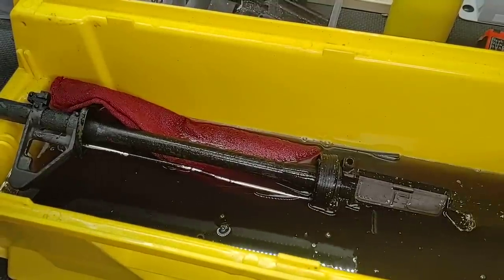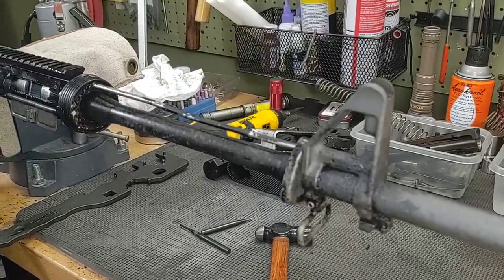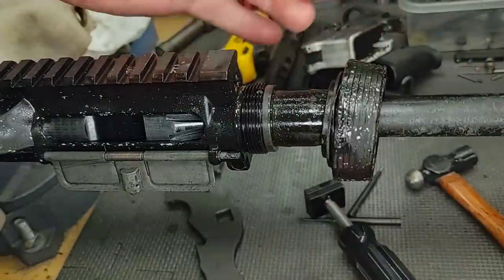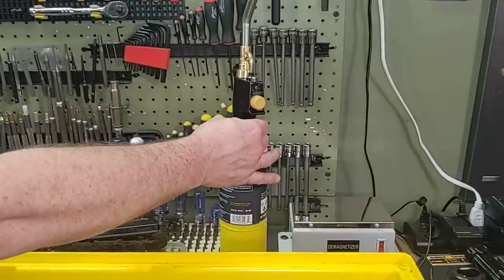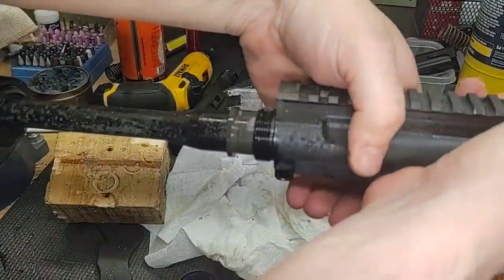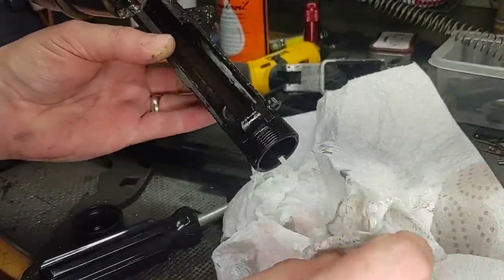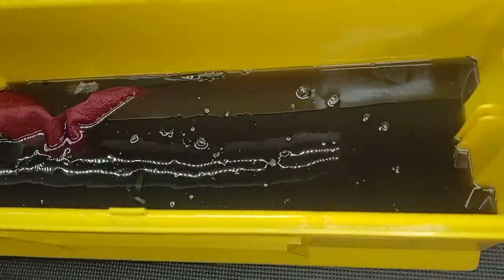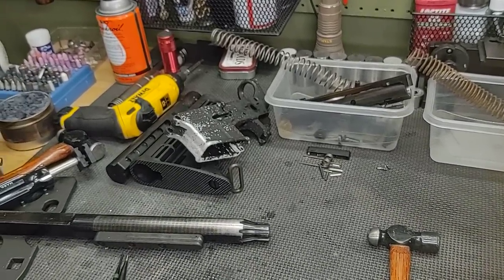Can a Fire Damaged PSA AR-15 be saved? - Part 3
We will continue this video series until we can safely test fire this AR.